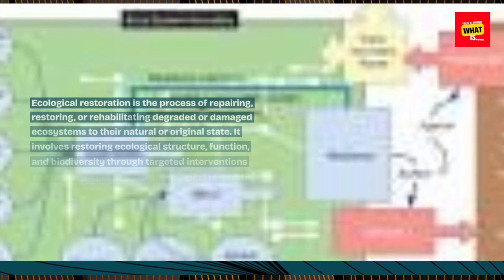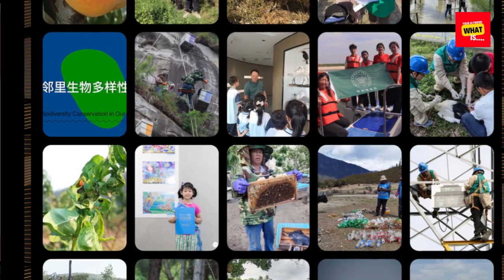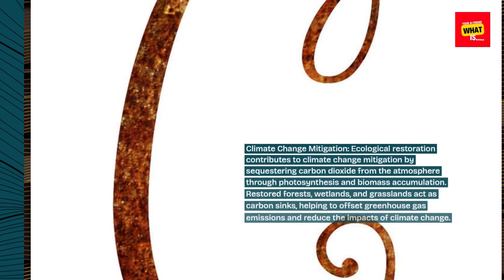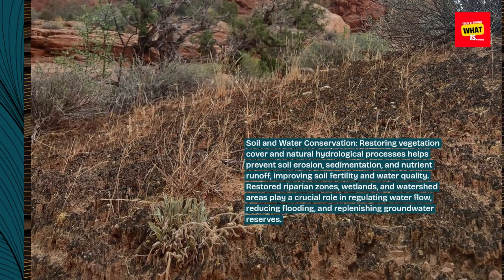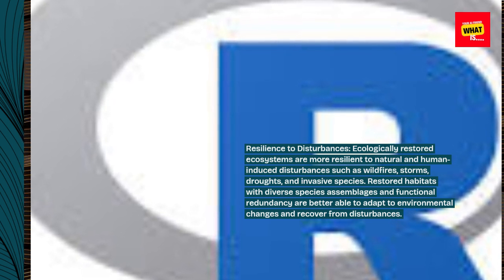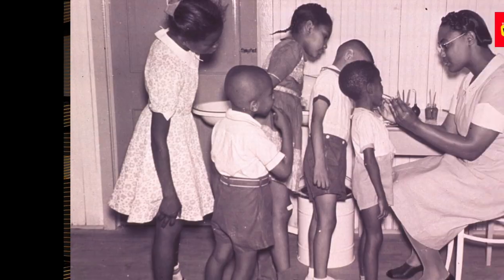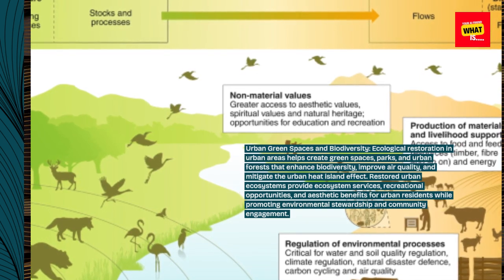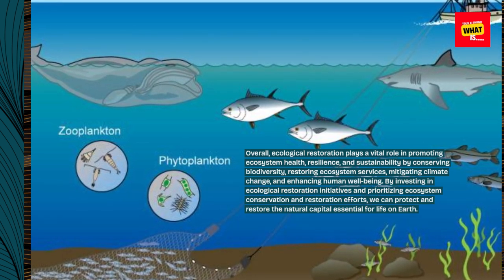What is Ecological Restoration and Its Importance for Ecosystem Health?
plore the concept of ecological restoration and its importance for restoring and preserving ecosystem health and biodiversity.